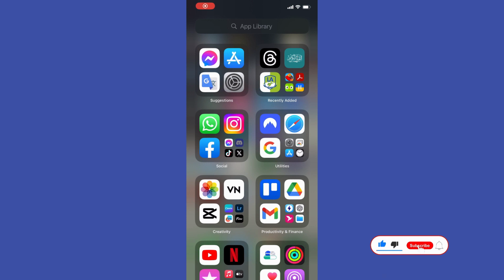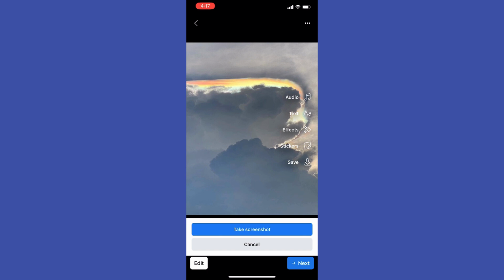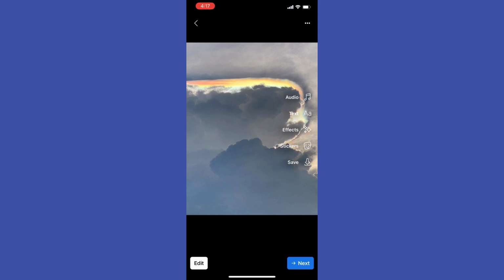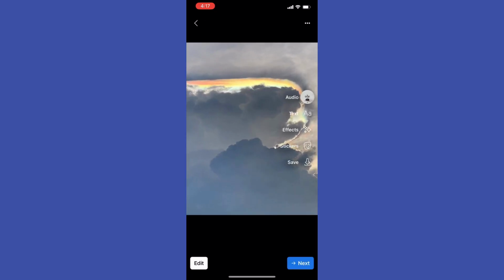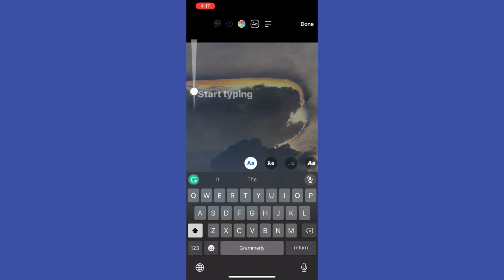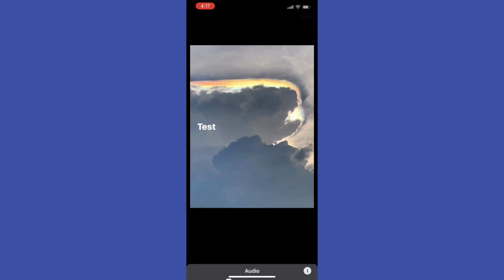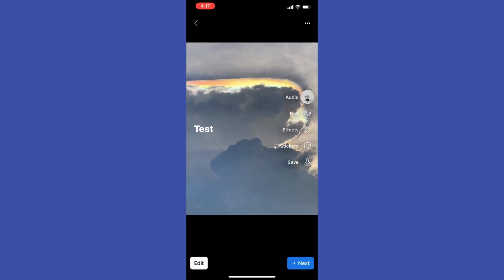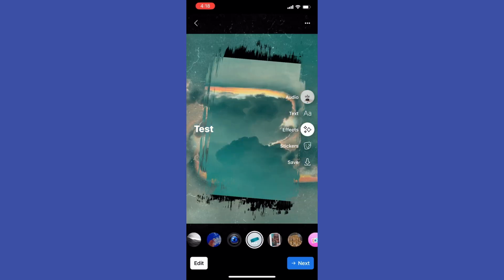How to Make Reels on Facebook Full Guide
Searching for a guide on How to Make Reels on Facebook? We've got a video for you! This video will provide a detailed explanation of How to Make Reels on Facebook. Watch our video and learn this easy process.